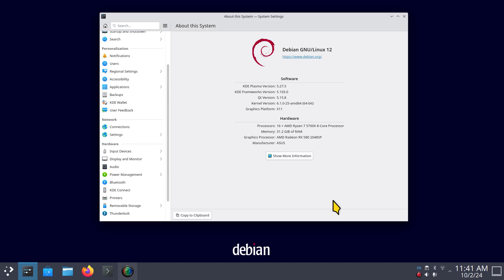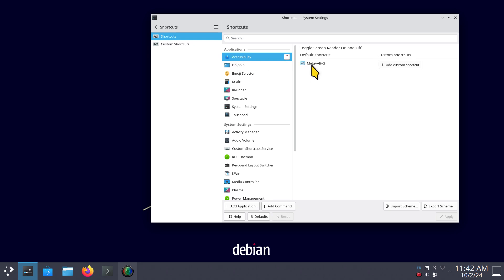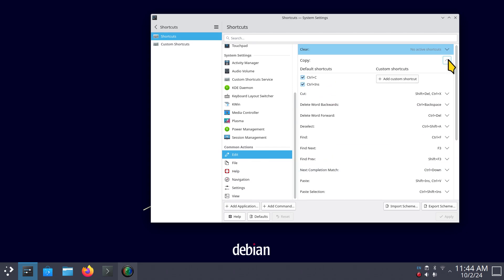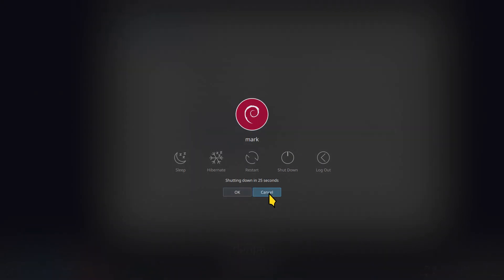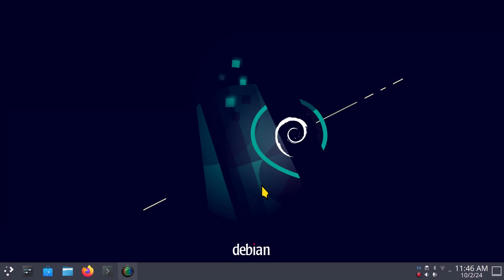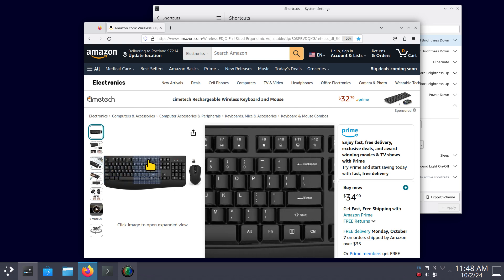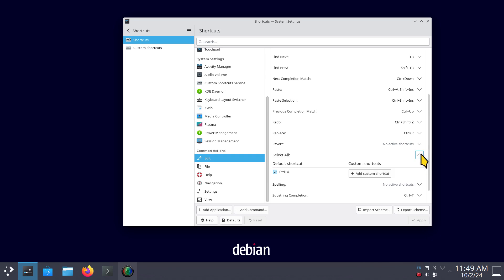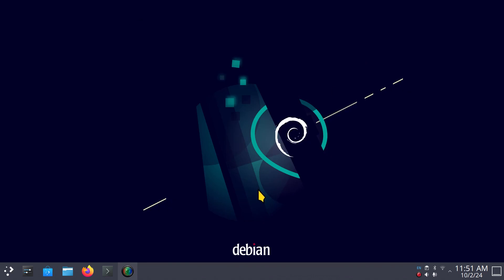Debian - KDE Plasma - Keybinding & Assignments Tips.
Filmed in 1920 x 1080. How to tips on Assigning Keyboard shortcuts or keybindings & basic troubleshooting. Best viewed on a large screen.

0:00 - Intro Debian KDE Plasma Keyboard Shortcut Tips
0:03 - Overview
1:00 - Keybinding Tips
2:55 - Important Tip
3:08 - Keybinding Continued
10:00 - Subscribe to Linux for Seniors